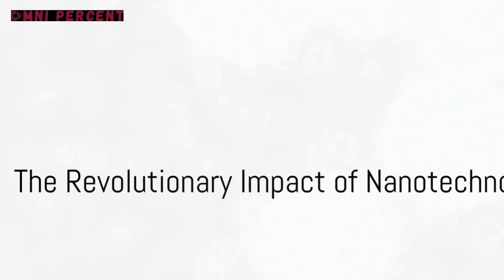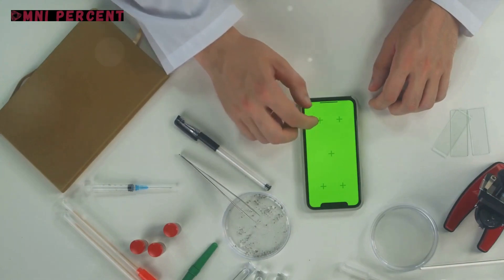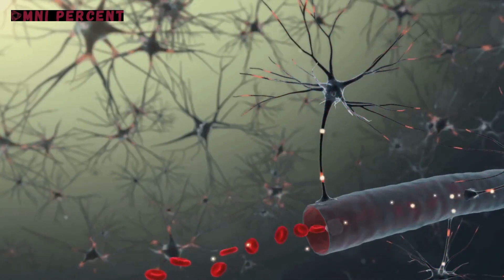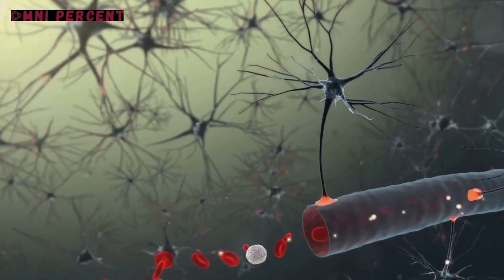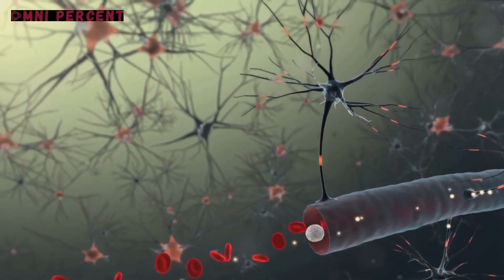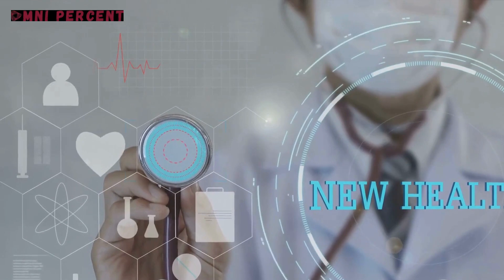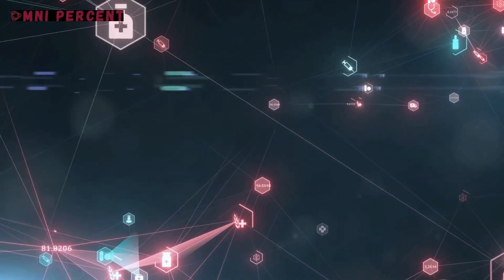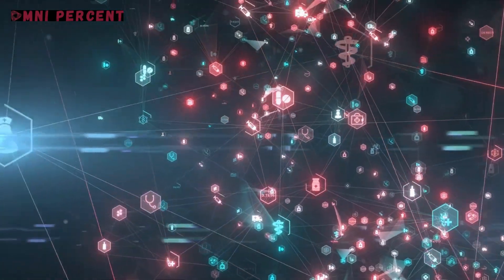Nanotechnology in Drug Delivery: A Tiny Revolution! 🌟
Let's dive into the captivating world of nanotechnology-enhanced drug delivery and explore how these tiny particles hold immense potential for revolutionizing medicine. In this video, we'll delve into the science, applications, and magical aspects of nanocarriers in drug delivery.

Nanotechnology is the science of manipulating matter at the nanoscale—typically dealing with structures, devices, and materials with dimensions of 1 to 100 nanometers. At this scale, materials exhibit unique properties that differ from their bulk counterparts. Imagine a world where particles are so small that they can interact with individual cells, molecules, and even DNA strands. That's the realm of nanotechnology!

The Promise of Nanocarriers

1. Precise Targeting

Nanocarriers, also known as nanoparticles, are designed to transport drugs, genes, or other therapeutic agents to specific sites within the body. Their small size allows them to navigate through biological barriers and reach the desired location. Imagine a tiny vessel sailing through the bloodstream, guided by molecular GPS, directly to a tumor or an inflamed tissue. Nanocarriers make this precision possible.

2. Improved Bioavailability

Many drugs suffer from poor solubility or rapid degradation. Nanocarriers encapsulate these drugs, protecting them from premature breakdown. As a result, the bioavailability—the fraction of the drug that reaches its target—increases significantly. Picture a protective nano-armor shielding the drug molecule until it reaches its destination.

3. Controlled Release

Nanocarriers allow controlled release of drugs over time. Imagine a time-release capsule, but on a nanoscale. By fine-tuning the carrier's properties, scientists can ensure gradual drug release, maintaining therapeutic levels without sudden peaks or crashes. It's like having a programmable drug delivery system inside your body.

Applications of Nanocarriers

1. Cancer Therapy

Cancer cells divide rapidly and spread throughout the body. Nanocarriers loaded with chemotherapy drugs can selectively target these rogue cells. They infiltrate the tumor, releasing the drug precisely where needed. Imagine these tiny carriers as stealthy assassins, eliminating cancer cells while sparing healthy tissues.

2. Heart Disease Treatment

Heart diseases often involve blocked arteries. Nanocarriers can transport drugs that dissolve clots or reduce inflammation directly to the affected vessels. Picture a microscopic firefighter extinguishing the flames of inflammation within your arteries.

3. Malaria Combat

Malaria parasites invade red blood cells. Nanocarriers can ferry antimalarial drugs specifically to these infected cells. Imagine a nano-sized medic parachuting into the bloodstream, targeting the enemy parasites and saving lives.

The Magical Aspect

Nano-Sorcery: How It Works

Nanocarriers seem like magical vessels, but their "magic" lies in scientific principles. Their small size allows them to bypass immune surveillance, sneak into cells, and release their cargo. Imagine a tiny Trojan horse infiltrating enemy territory, carrying healing payloads.

Future Possibilities

Scientists are exploring even more enchanting applications. Imagine nanocarriers delivering gene therapies to correct genetic disorders, repairing damaged tissues, or enhancing brain function. The possibilities are as vast as the cosmos.

In this video, we've scratched the surface of nanotechnology-enhanced drug delivery. From precise targeting to controlled release, nanocarriers are revolutionizing medicine. So, join us on this magical journey where science meets wonder, and let's unlock the secrets of the nano-realm together! 🌟✨

Until next time, keep dreaming big and thinking small—nano-small! 🚀🔬